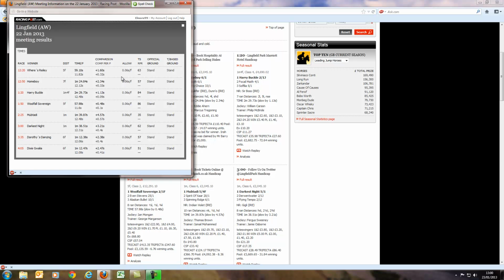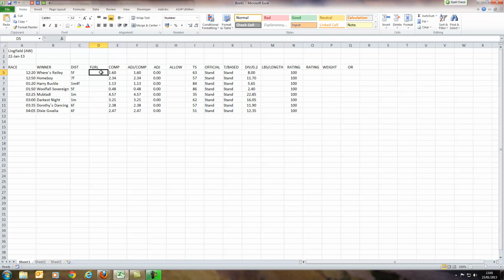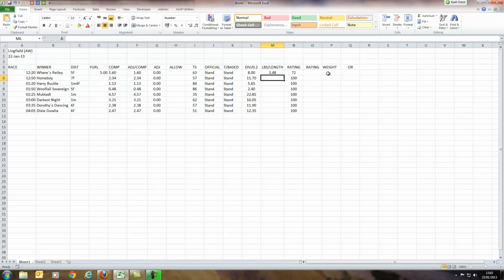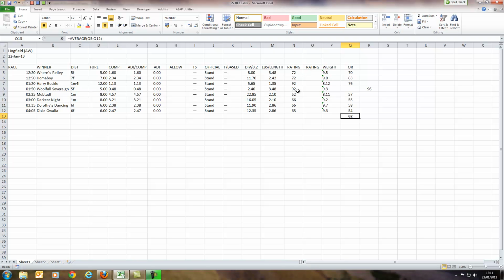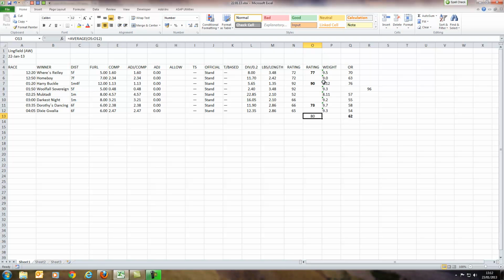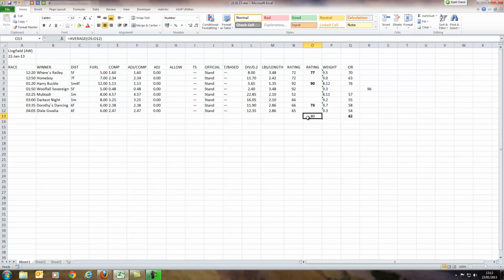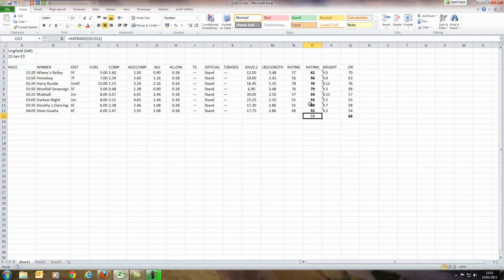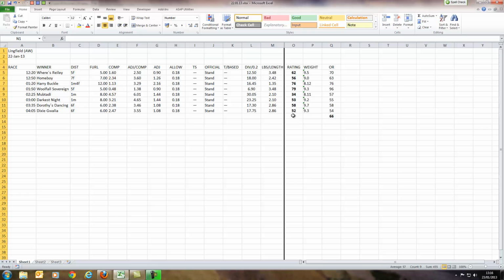Going Allowance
Horse racing going allowance